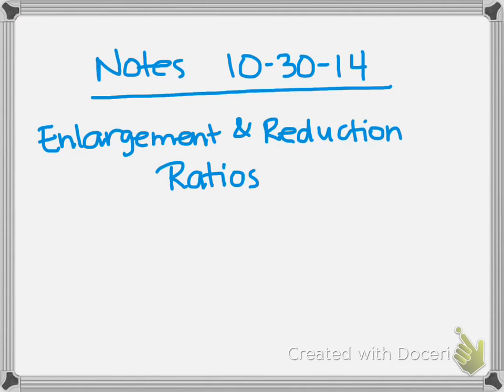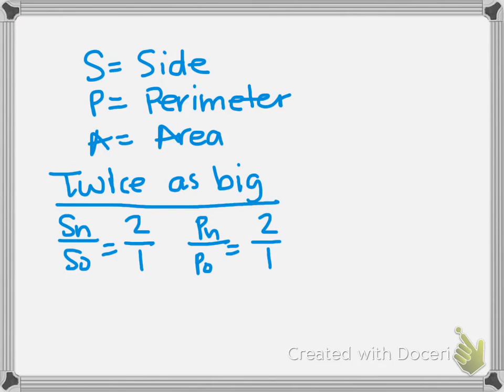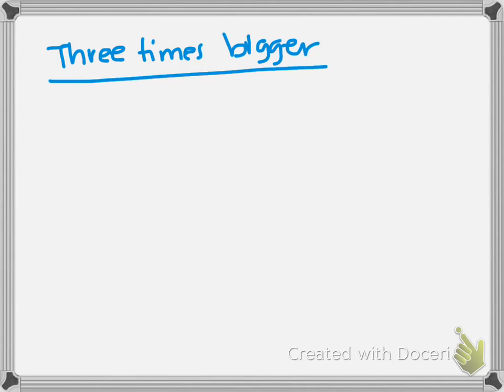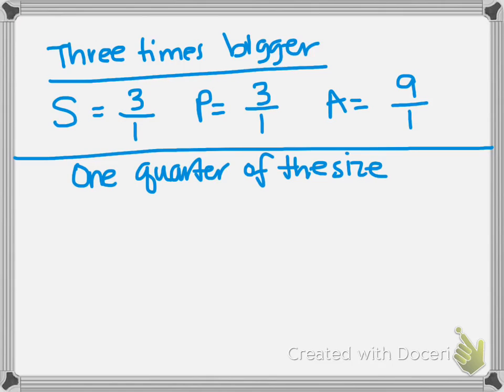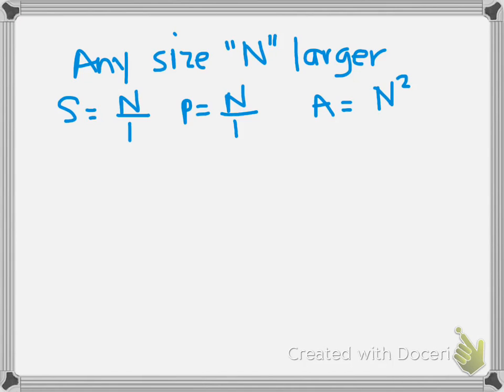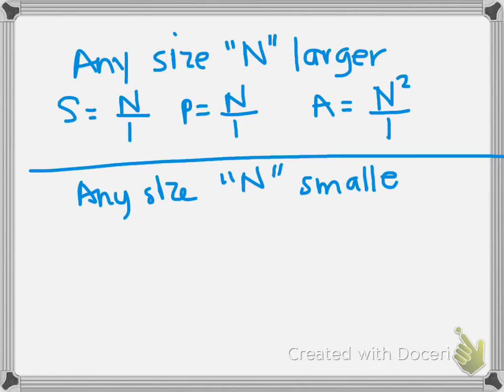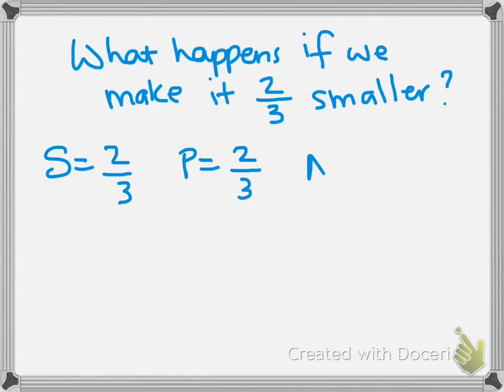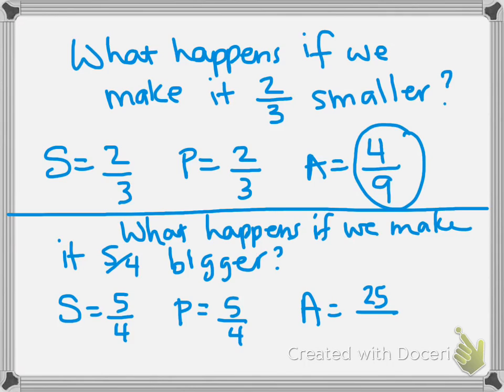OCT 30 2014 Notes